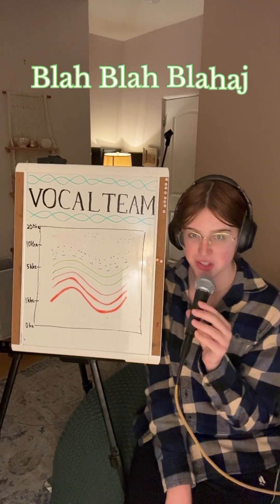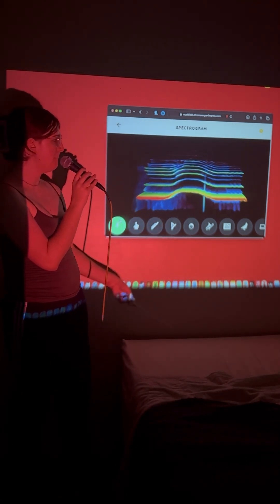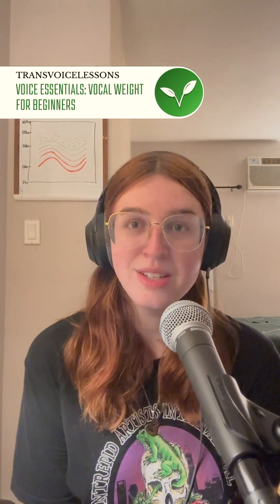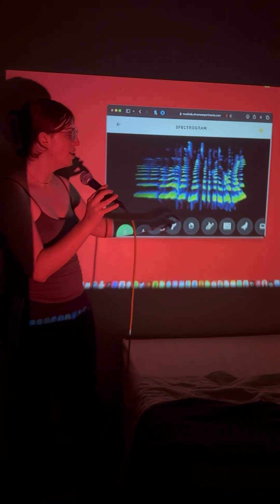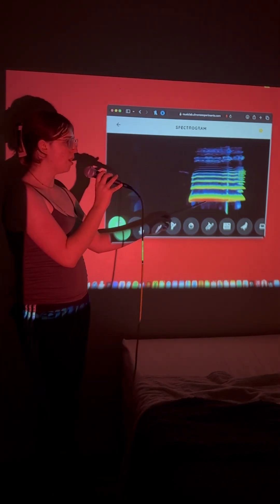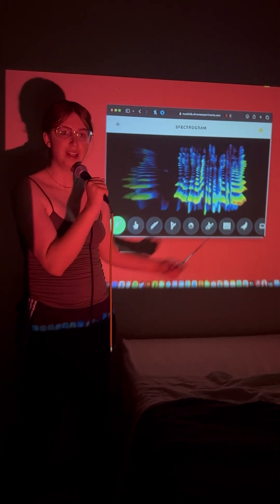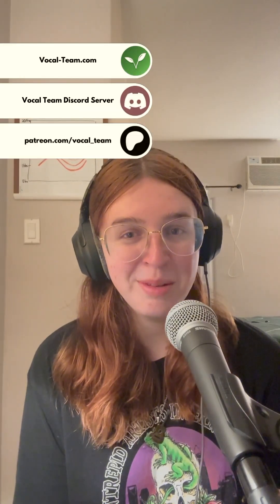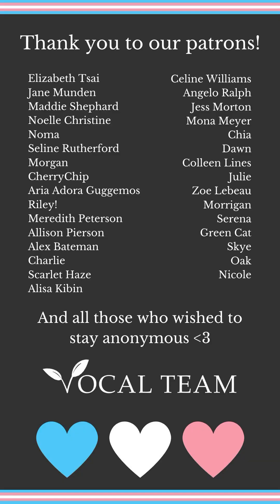Brightness, Strain, and Vowels! Three Trans Voice Hurdles | Blah Blah Blahaj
In today's Blah Blah Blahaj, we discuss three different ways in which spectrograms can be misleading in your voice training journey, and what to look out for. Plus: do we need to worry about spectrograms at all?

Sign up for Private Lessons!
Sign up for Group Lessons!

0:00 Intro
0:26 Spectrogram Basics
1:32 Weight/"Brightness"
4:11 Strain/Lowcut
5:39 Vowels vs. Size
7:00 Why use a spectrogram anyways?
8:08 Outro